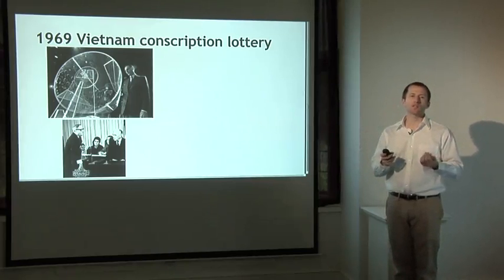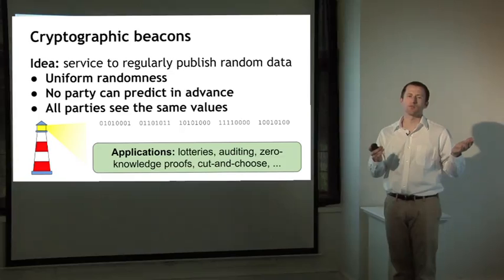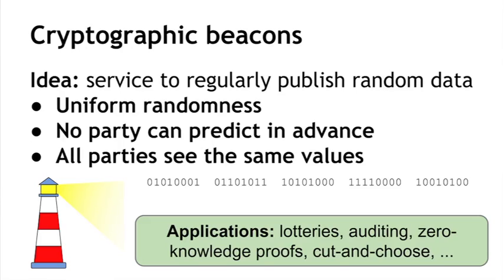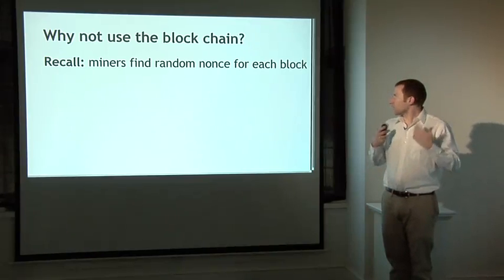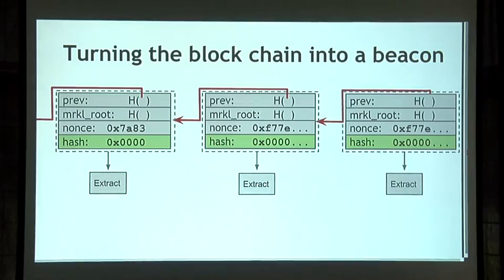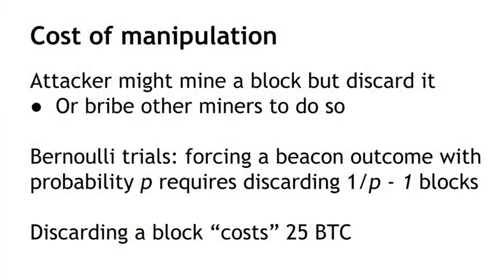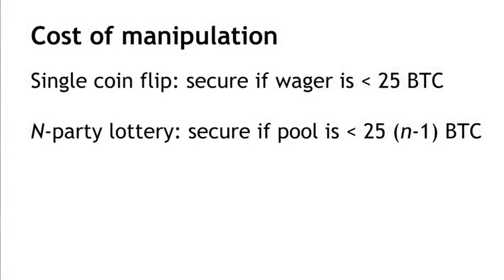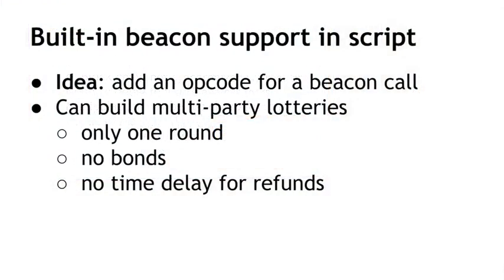Bitcoin Technology | 04 Bitcoin as Randomness Source